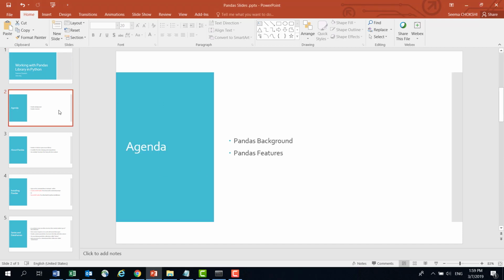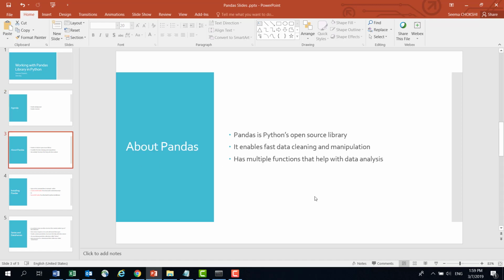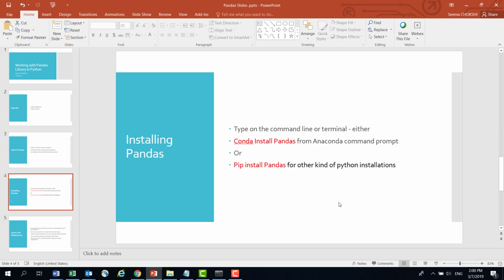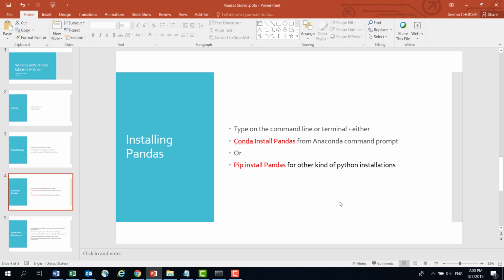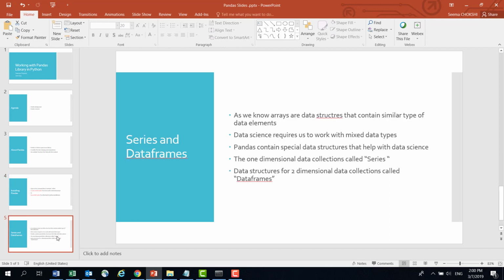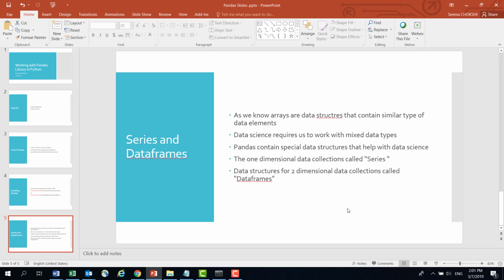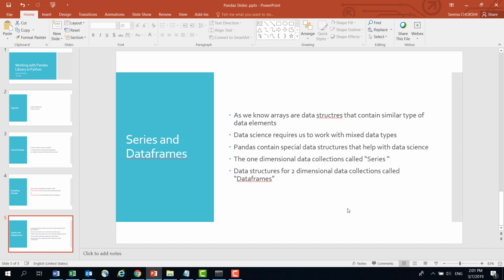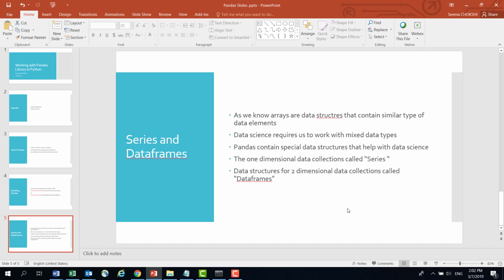2 Python Video Introduction to Pandas autosave